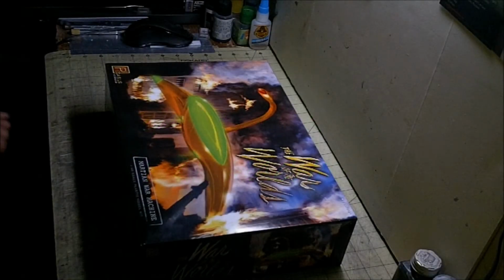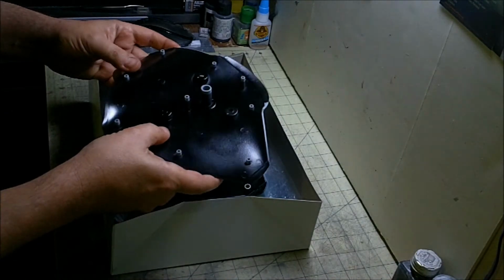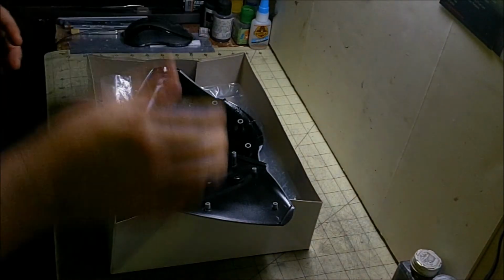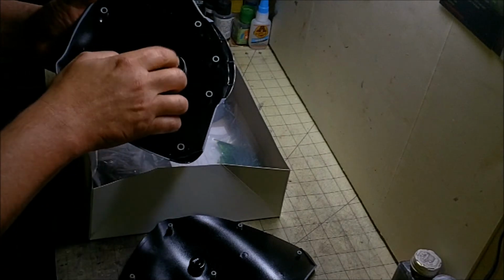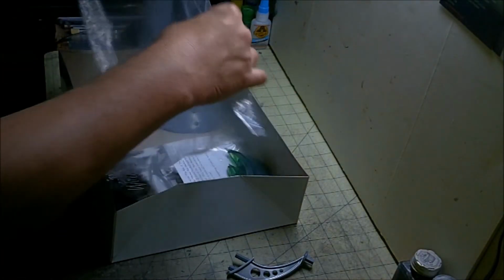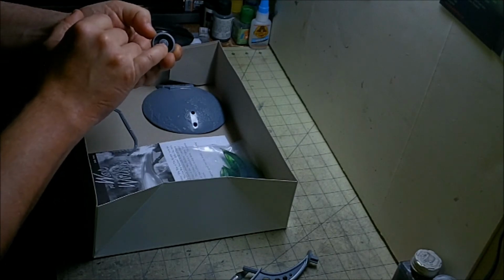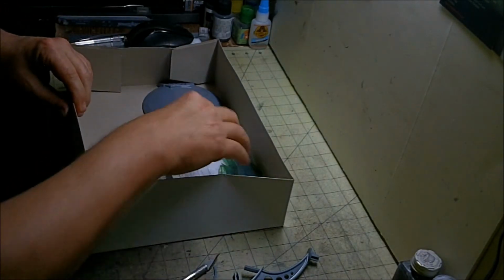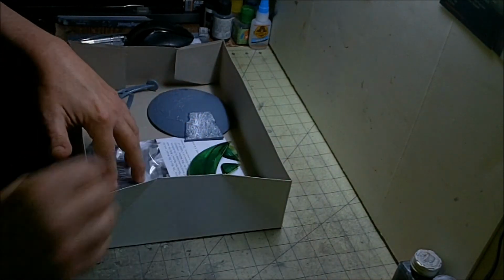PEGASUS MARTIAN WAR MACHINE PART 1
PART ONE OF THE PEGASUS HOBBIES MARTIAN WAR MACHINE BUILD